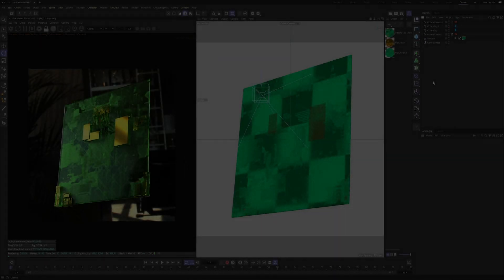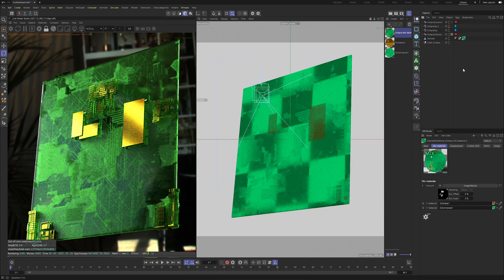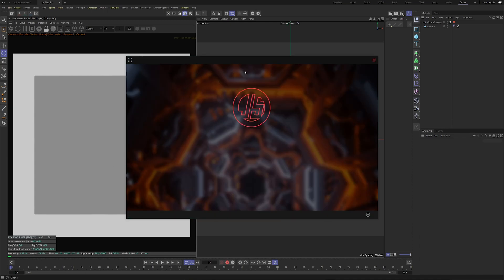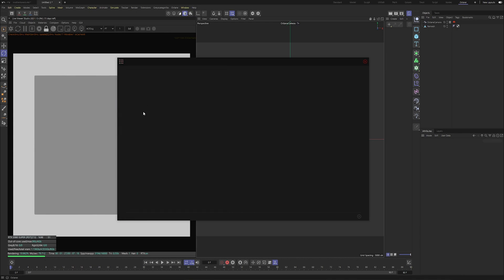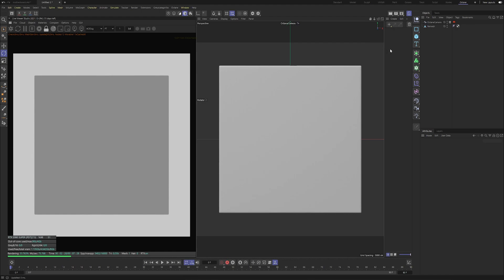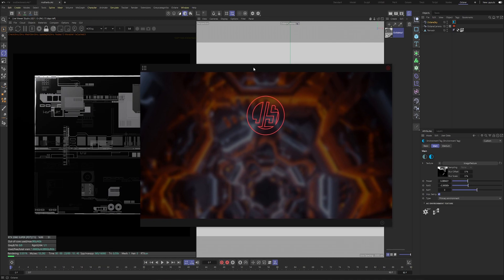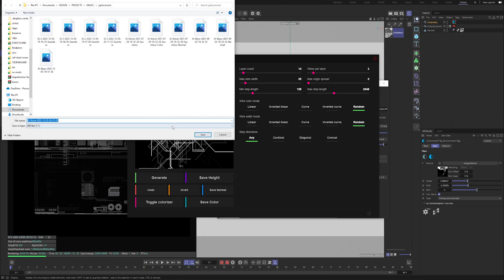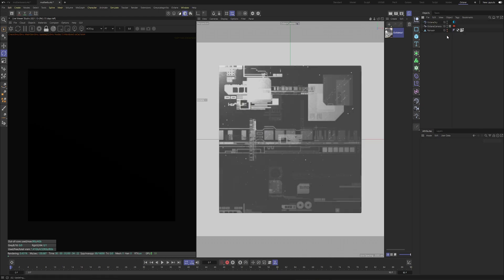How to Generate INFINITE 8K Seamless Textures + Create Futuristic Materials in Octane │ september ®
This tutorial will show you how to interchange inputs in the program and most importantly composite your textures in Octane on a simple geometry, ultimately creating a hybrid Octane Mix Material from your generations.

EDIT: I've since realised apparently JSPlacement may have been officially discontinued, I found the link below which seems to be an archive site for the program but haven't tested it myself - that being said if it doesn't work let me know and I'll try my best to resource. Thanks!